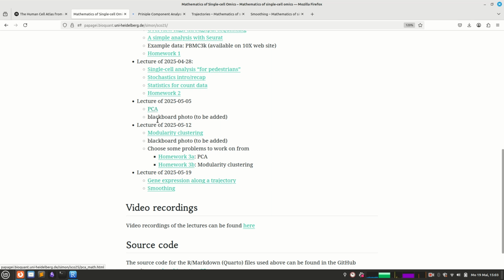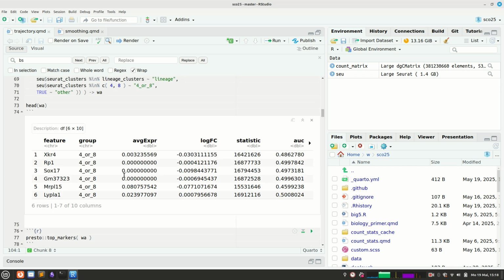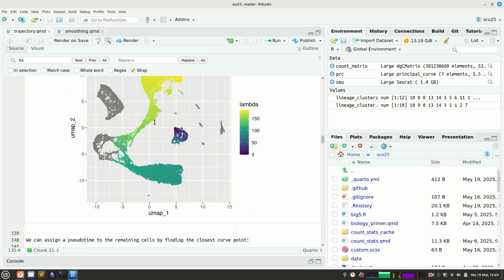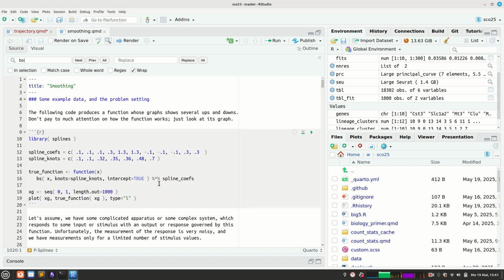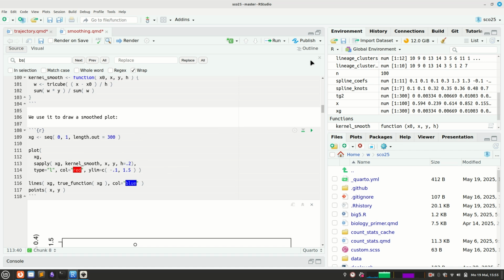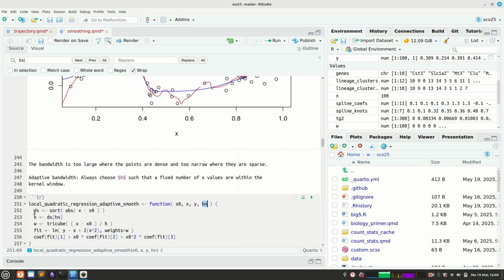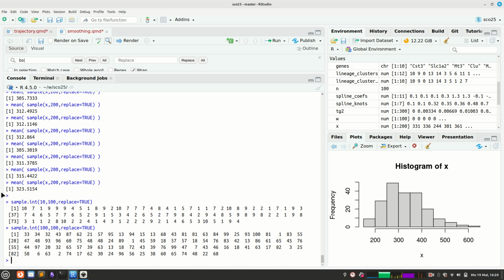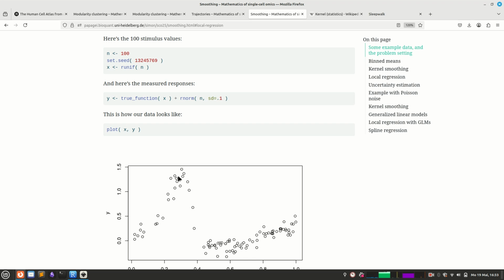Lecture "Mathematics in Biology: Single-cell omics", 2025-05-19